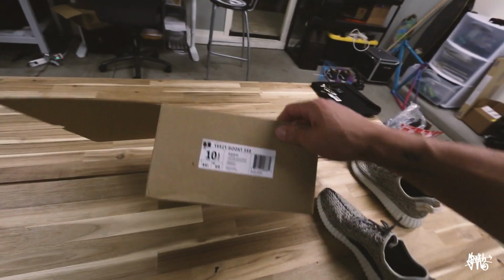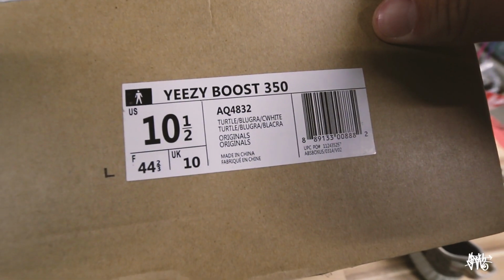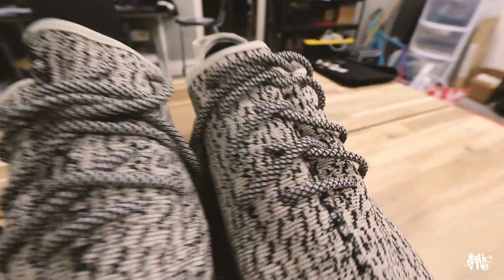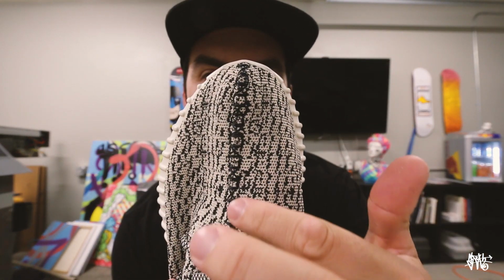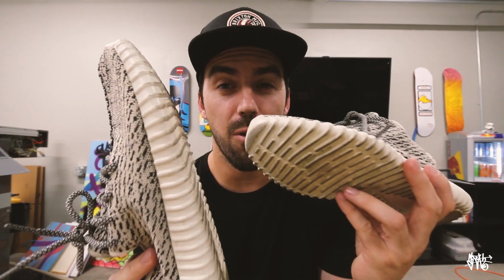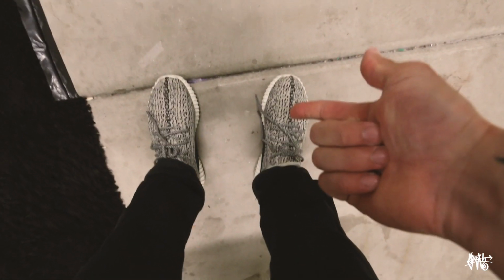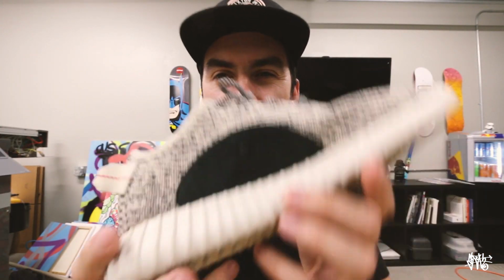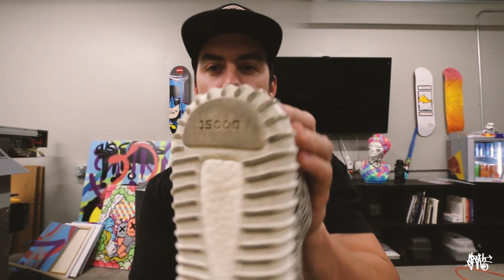Rare Yeezy Boost 350 Shoes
Real or Fake?

Hop you liked todays VLOG!

Songs: Araabmuzik - Black Gloves
Headphone Activist

Be sure to hit me up on Snapchat: @TimmyHam

If you like the music from my vlogs you can follow the  "SLOTH Vlog Music" on spotify just follow timmyham I update it daily.

If you have any questions for Q & A Send me a snap @timmyham!

You Can send PenPal Doodles to my office:

SLOTH
1N 1st ST
Suite 633

Cheers
XX
-SLOTH
Timmyham

About me: My name is Timmy Ham I am a professional illustrator/designer and run a lifestyle clothing brand called 'SLOTH' I am married with three kids and have a awesome huge Great Dane. These vlogs are about my married life, work and adventures.
Cheers!
-Timmy Ham